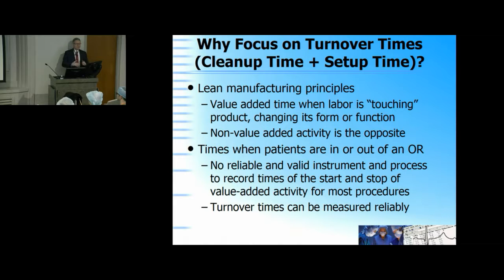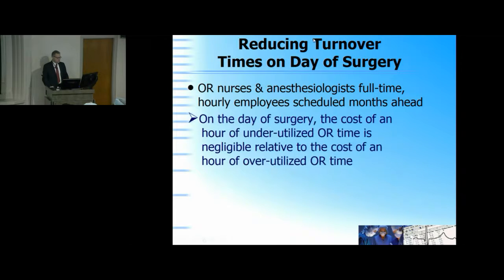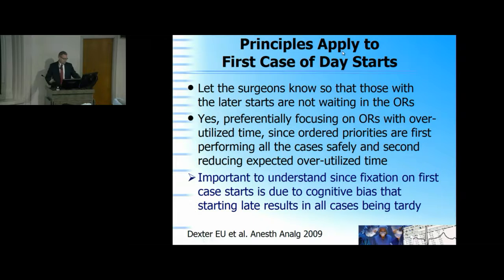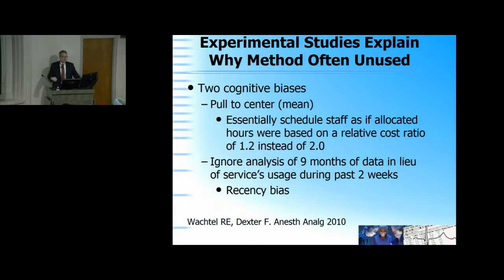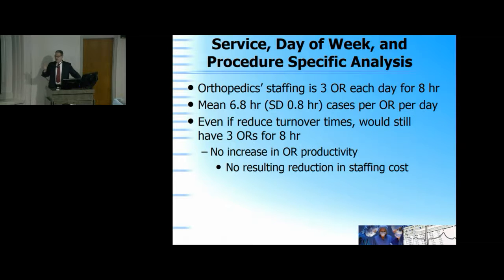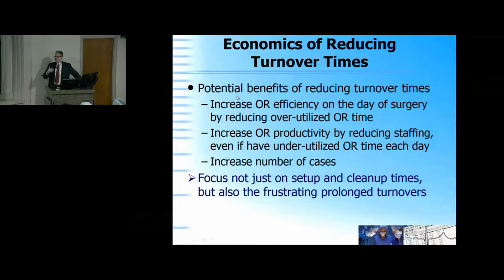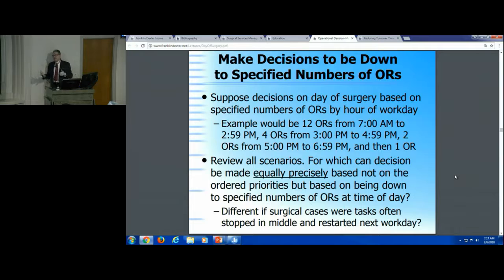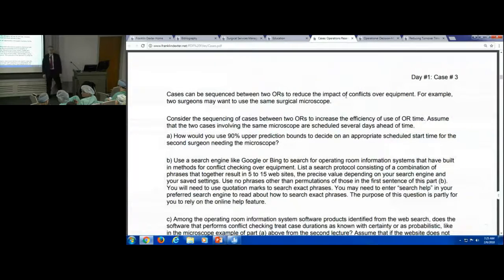Operating Room Management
Operating Room Management - presented by Dr. Franklin Dexter, Professor, University of Iowa Carver College of Medicine, Department of Anesthesia.  Dr. Dexter has published several articles, made numerous presentations, and serves as a consultant in the area of Operating Room Management.